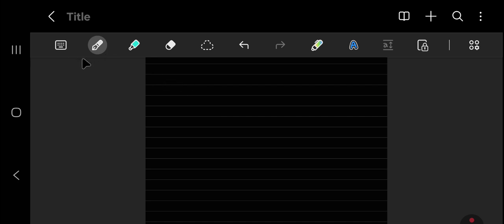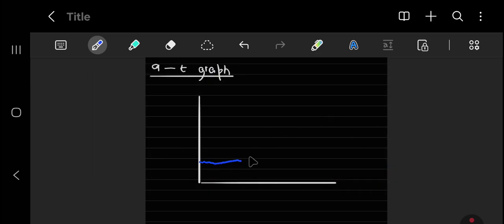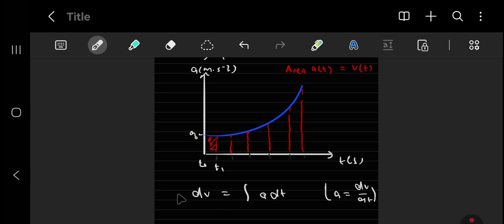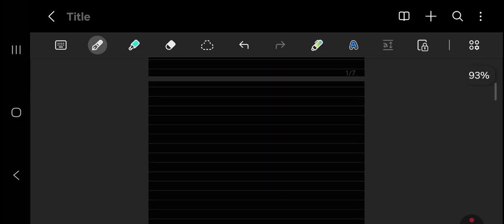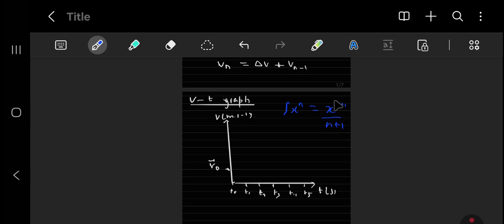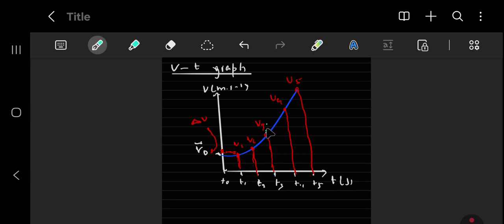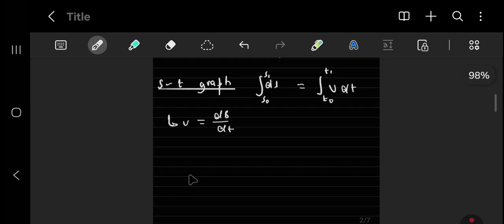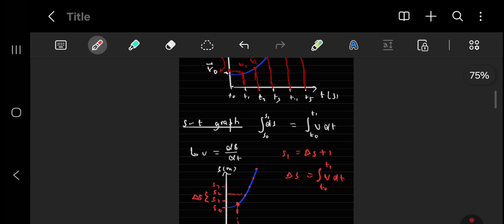Rectilinear Motion - Erratic Motion Part 2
In this video we are looking at how to get to a position-time graph given the acceleration-time graph.

Note :  s1 = change in position + initial position ( I made a mistake and added 1 in place of the initial position)